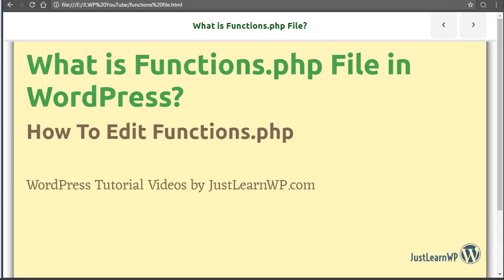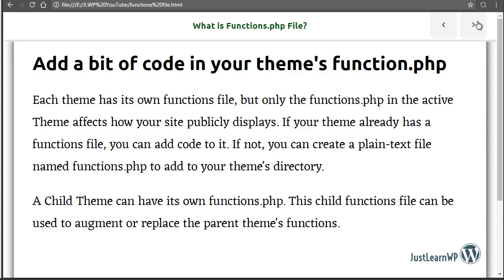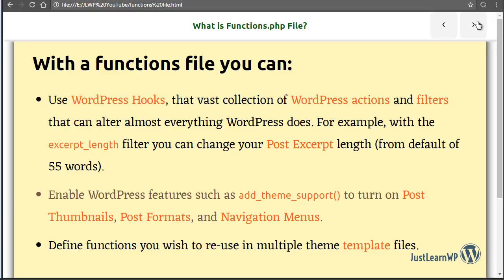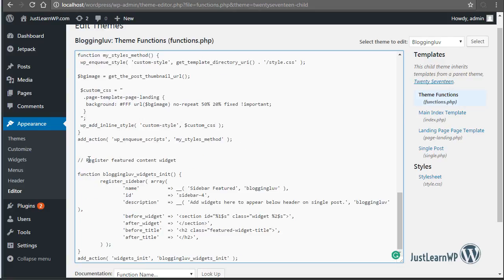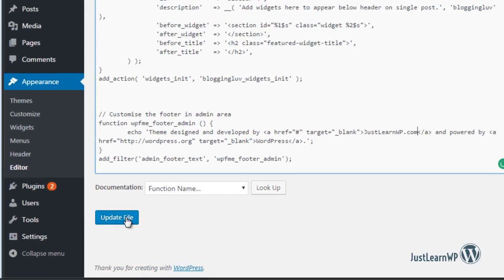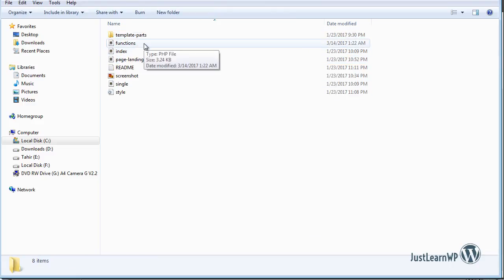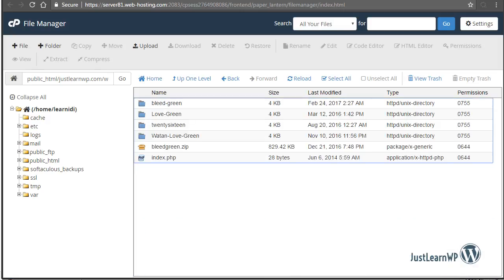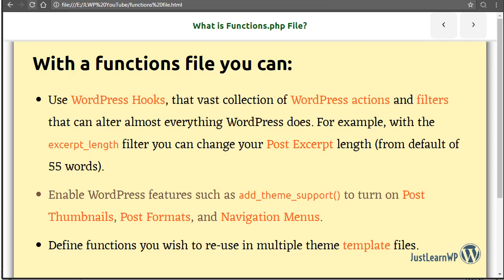What is Functions php File in WordPress How to Edit it Tutorial 2020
What is functions.php file?
The functions file behaves like a WordPress Plugin, adding features and functionality to a WordPress site. You can use it to call functions, both PHP and built-in WordPress, and to define your own functions.

In this video, you will learn how to find and edit functions.php file to add new functions.
## How to Create a Blog From Scratch with WordPress and Earn Money in 2019?
Are you wondering how do i start a blog? Do you want to share your ideas with other? Do you want to grow your business using a blog? In this 6500+ blogging guide, we are going to cover everything you need to know about blogging.
## How to Start a Small Business Blog? 6700+ Words Guide
In this ultimate guide, I am going to share all the necessary details, stats, facts, guidelines, and resources to start a blog on WordPress.
## How to use WordPress? 6000+ Words Ultimate Guide
In this step by step guide for beginners, You will learn how to use WordPress to create a website or blog.
In this ultimate guide, I have tried to explain everything you need to build websites with WordPress, Here is the outline for this in-depth guide, so you can quickly move to any section of this WordPress guide.
## 5000+ Words Guide: Jetpack WordPress vs Alternatives? How to save $111/Year?
WordPress Jetpack plugin offers Hassle-free design, marketing, and security features for your WordPress websites at a very affordable price, compared to other premium plugins and themes. With Jetpack WordPress, You get everything you need to build powerful WordPress websites, in one service.

for more WordPress tutorials.